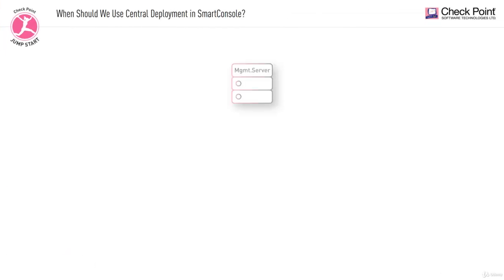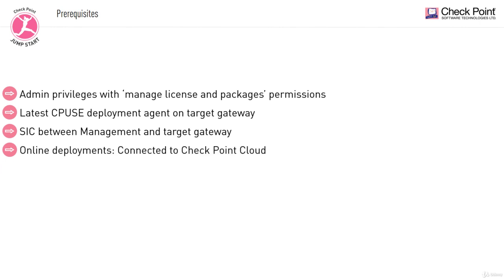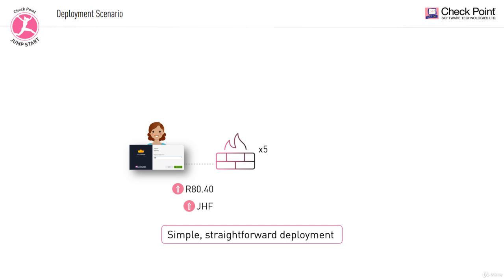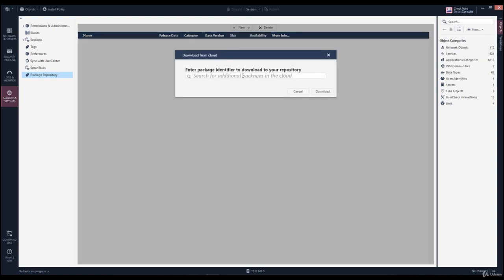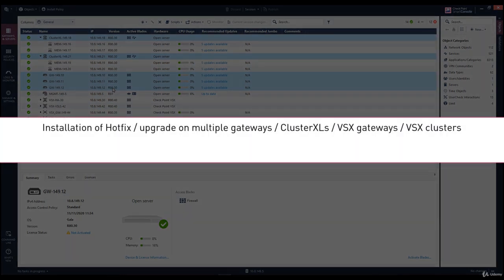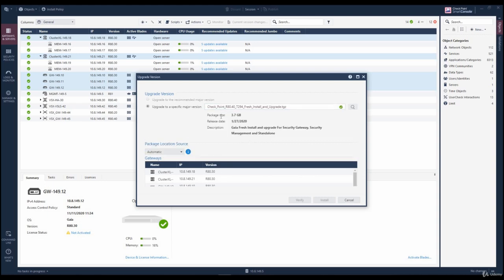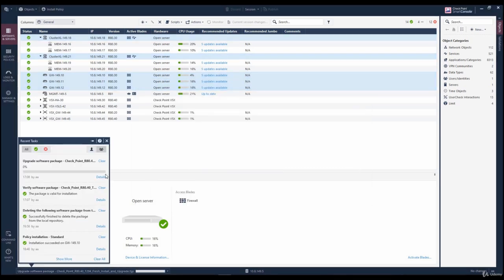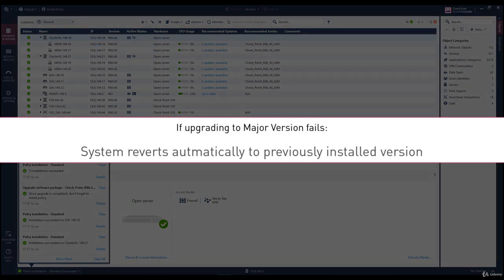5 Central Deployment in SmartConsole